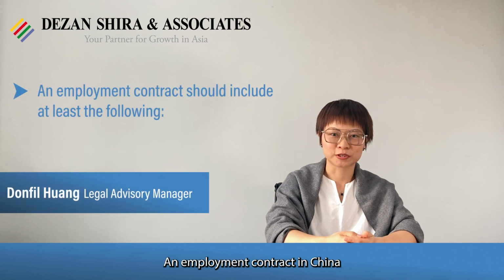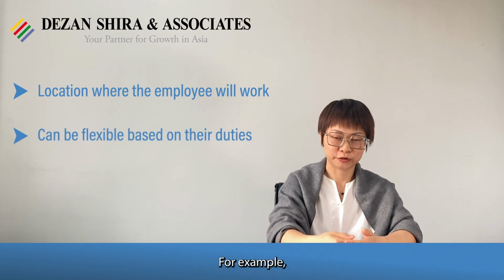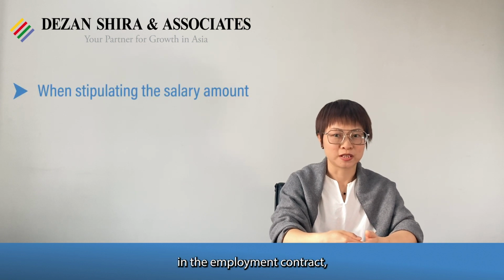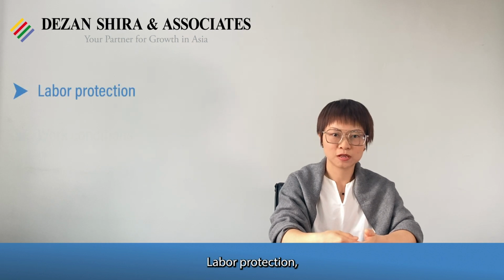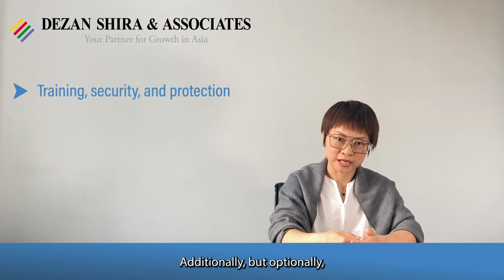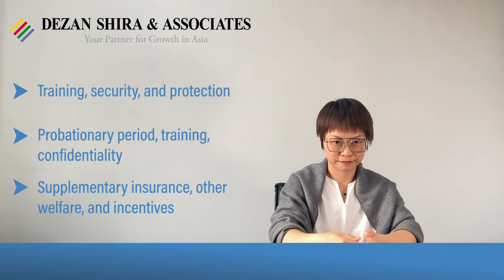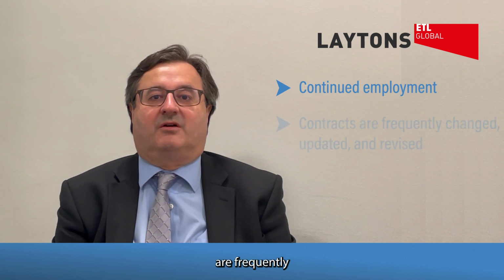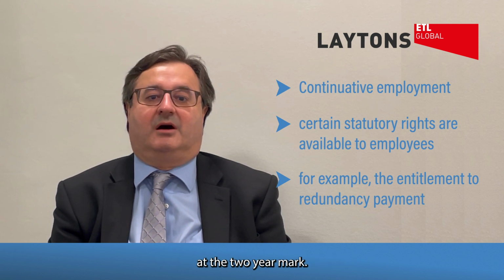What content should be included in all employment contracts? (Part two, Episode two)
An exclusive series focusing on contractual considerations while hiring in China and the UK. Nicholas Lakeland, Employment Partner at Laytons and Donfil Huang, Legal Advisory Manager at Dezan Shira & Associates (DSA), highlight the key content that should be included in all employment contracts in China and the UK.